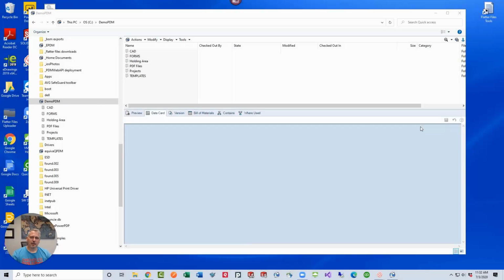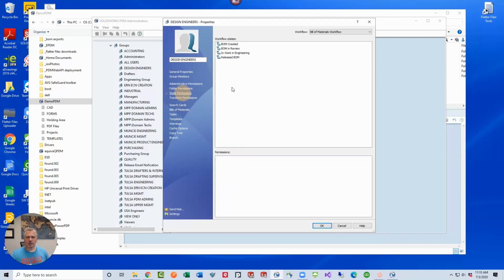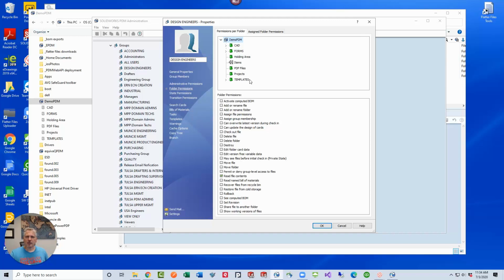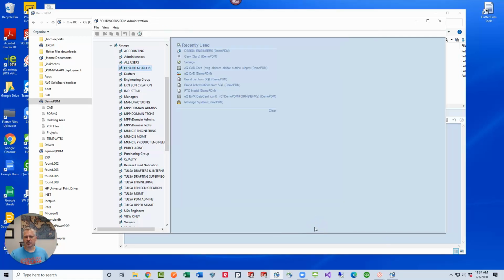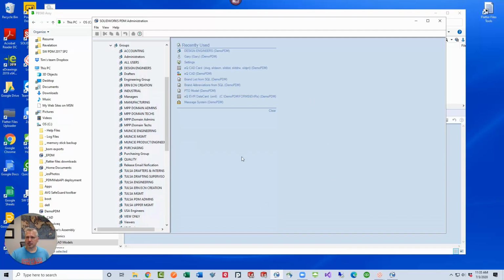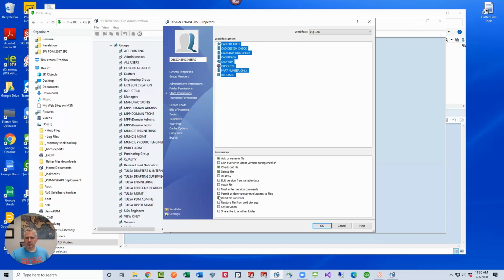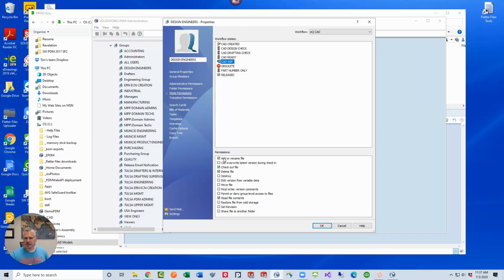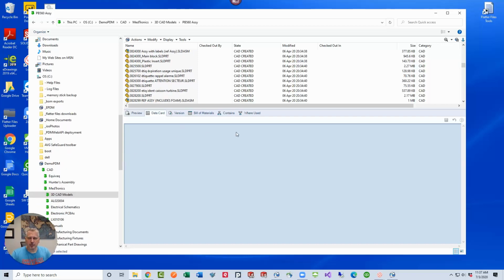Q! Tip™ - Setting Folder vs State visibility in SOLIDWORKS PDM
Quick tutorial for comparing the folder visibility and state visibility and how to implement into your data management strategy